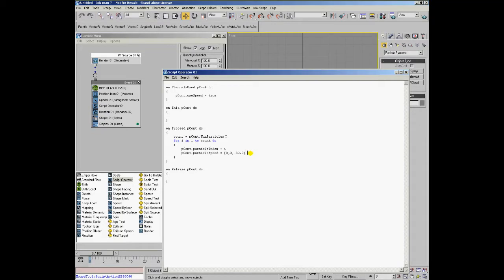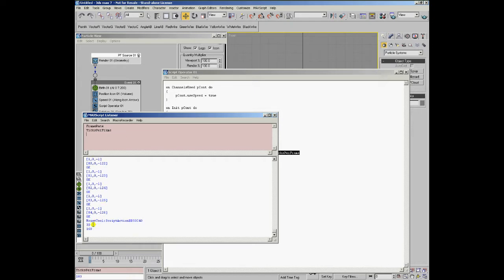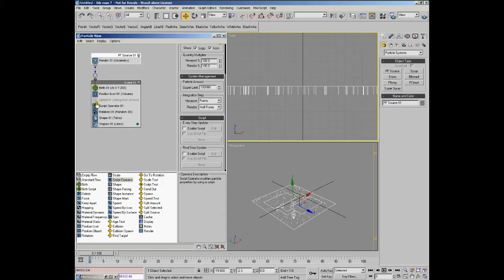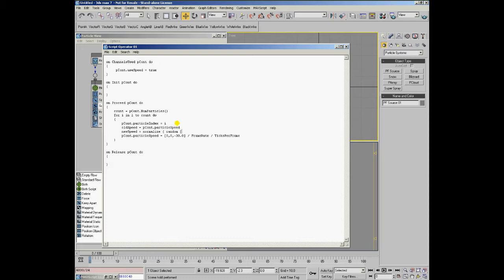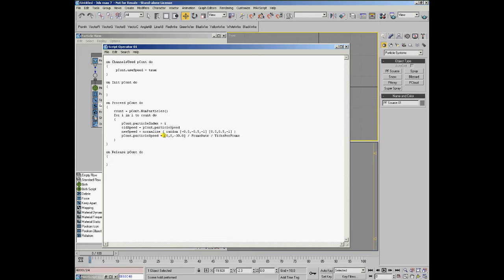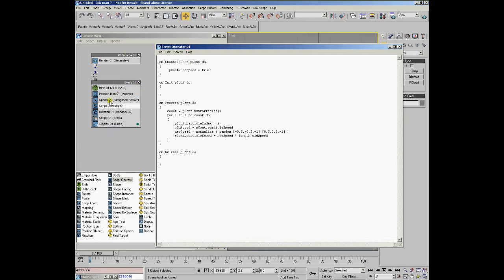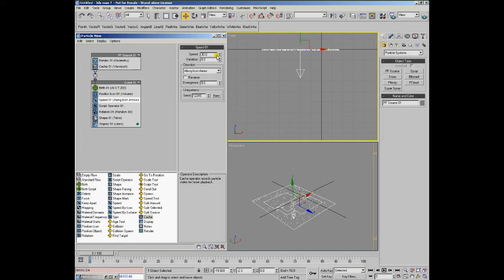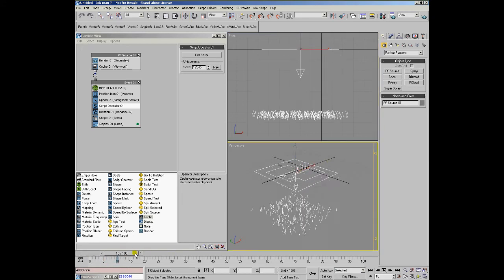3DS MAX [14] 3 - Unit Vectors - Pt.3